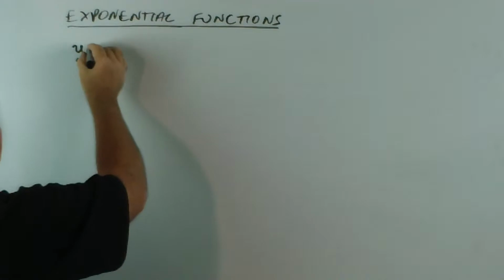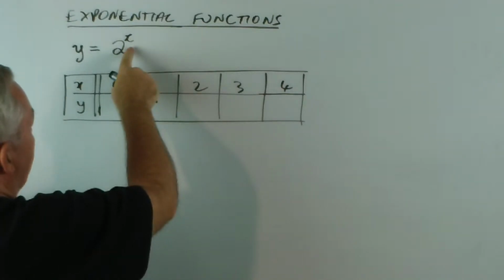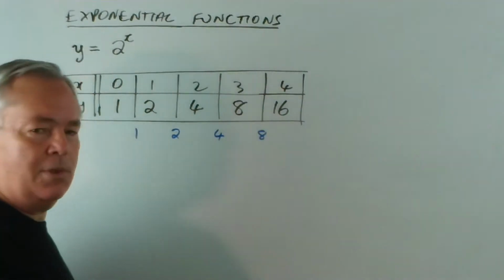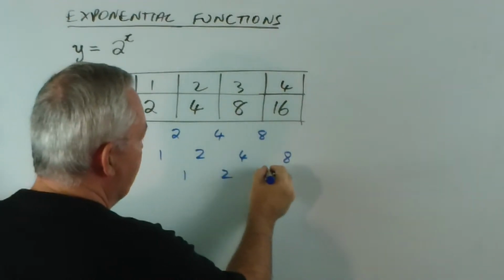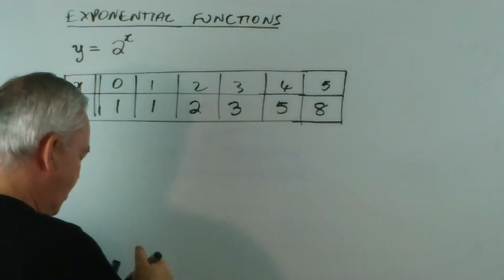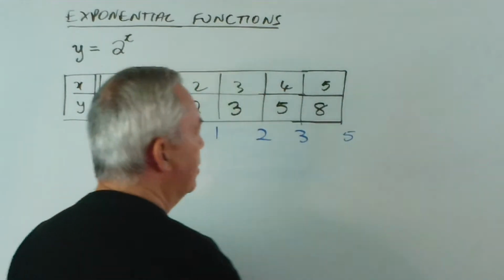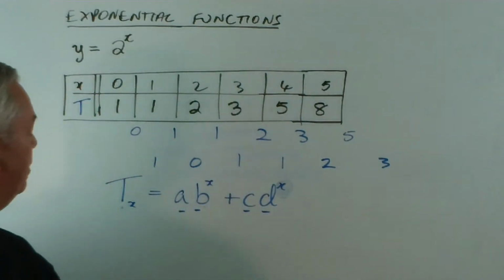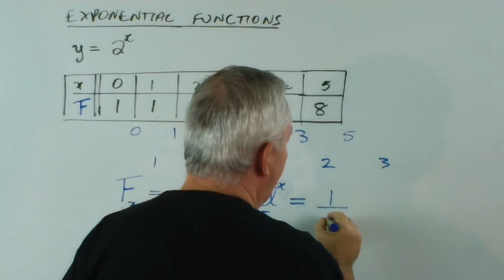Differencing Techniques (Part 03) ~ Exponentials and the Fibonacci Sequence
Now that you have seen how this Differencing Technique works, I want to encourage you to explore ... to try the method with different sequences.

In this video, I demonstrate that, although the Differencing Technique is ideal for analysing patterns that generate polynomial functions, it can be used to discern the structure of other functions, too.  Exponential functions, for example generate a particular repetitive pattern.  It was this pattern that allowed me to deduce that the formula for the Fibonnaci sequence is based on exponential structures.

In fact, Padovan Numbers, Perrin Numbers, Lucas Numbers ... any sequence formed by adding previous terms will generate a repeating pattern, of sorts, which implies that its formula must be based upon exponential functions, which also implies that the ratio between successive terms must converge on the base of the most significant of the exponential forms in the formula.  I have just provided you with many hours of pleasant research :-).  Let me encourage you to explore.

I discovered this material when I was 15 years old, in a book by W W Sawyer called "The Search for Pattern."  This book revolutionised my understanding of mathematics and opened my eyes to so much more than that which was revealed through textbooks at school.  Let me encourage you to read the book yourself.  You may obtain copies of it via Amazon and AbeBooks and other booksellers.  I have also discovered that you can download a free PDF copy of it What I share is this video is gleaned from one of the chapters in this book.

I have much to thank Walter Warwick Sawyer for.  He writes with passion and in such an engaging way that you feel that you are joining him in an adventure.  He certainly inspired me at a time when school mathematics was presented in such a boring way.

He was an English mathematician who wrote a number of books with the intention of popularising mathematics.  His first such book, "Mathematician's Delight" (1943) sold over 5,000,000 copies and is probably still the most popular/successful mathematics book ever written.  To learn more of this amazing mathematician and his work, you might also